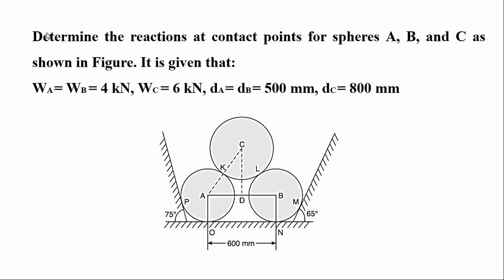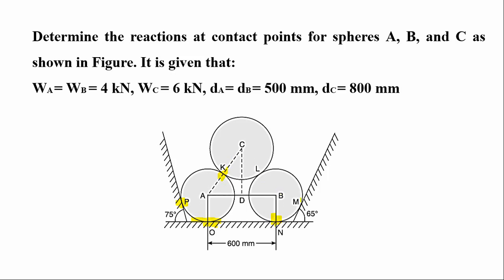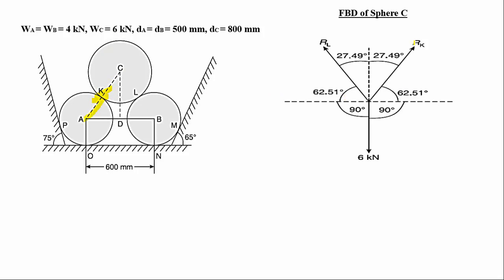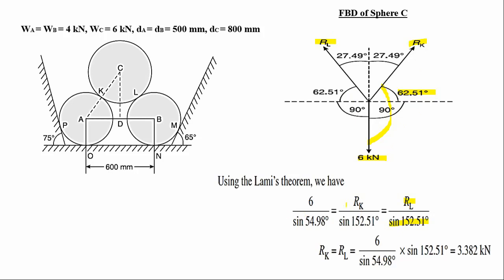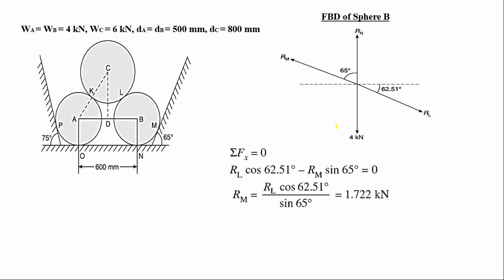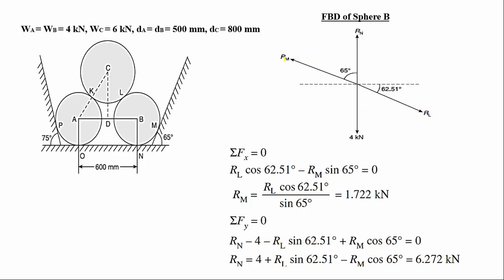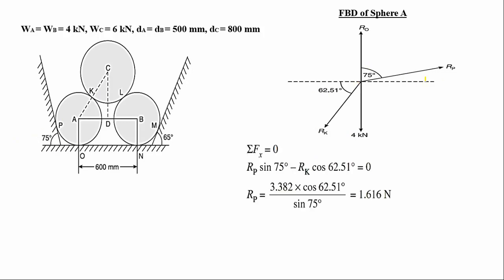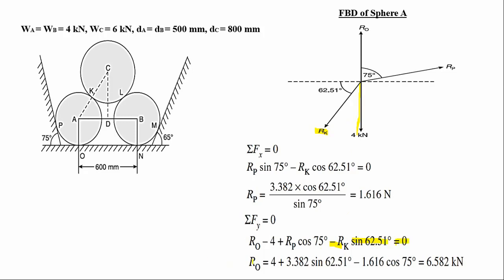Engineering Mechanics ( 3 Spheres)